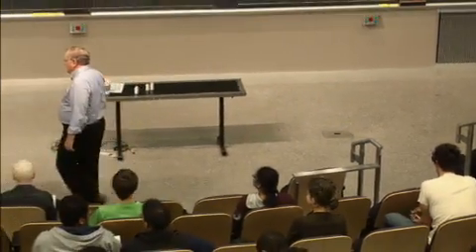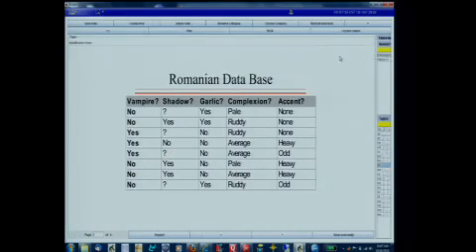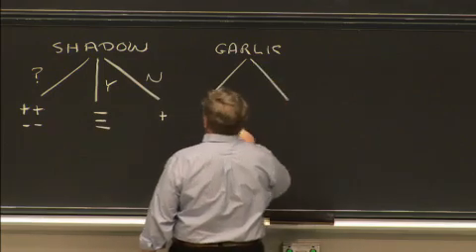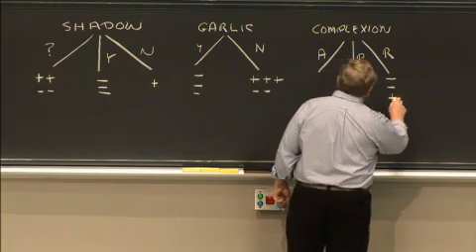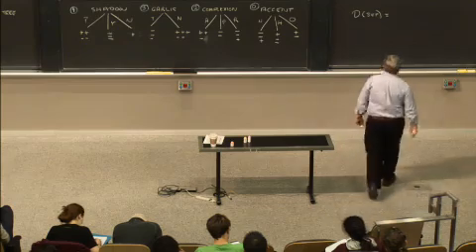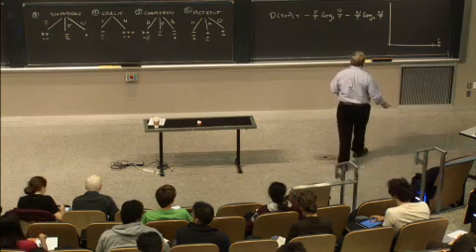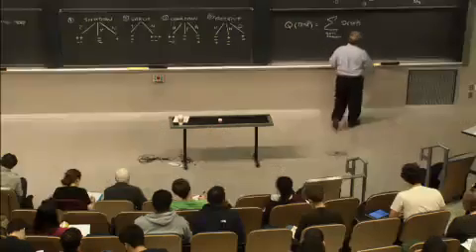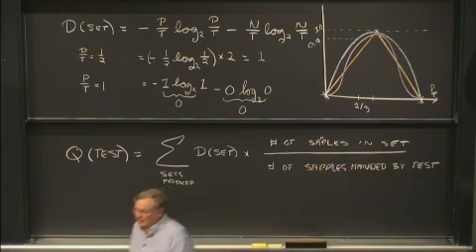Artificial Intelligence From Prof. Patrick Henry Winston - MIT - Lec 11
Lecture 11: Learning: Identification Trees, Disorder

Description: In this lecture, we build an identification tree based on yes/no tests. We start by arranging the tree based on tests that result in homogeneous subsets. For larger datasets, this is generalized by measuring the disorder of subsets.

Instructor: Patrick H. Winston